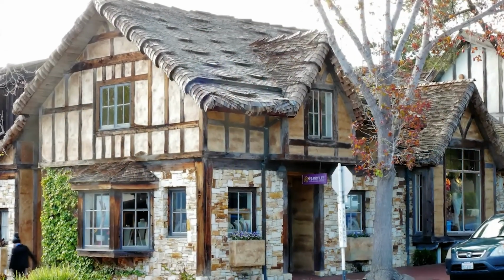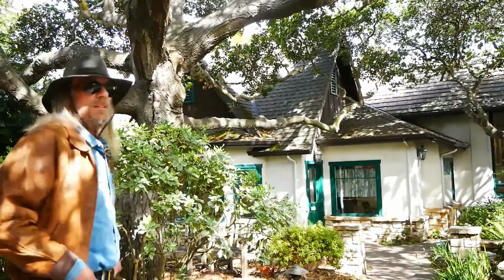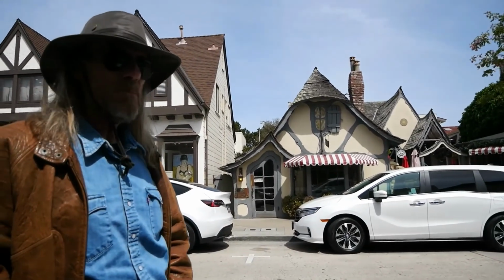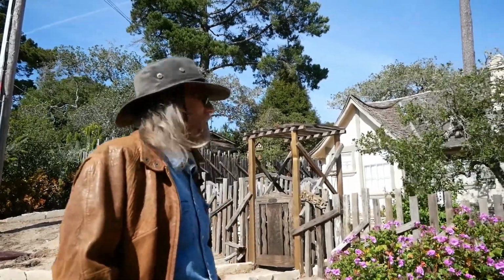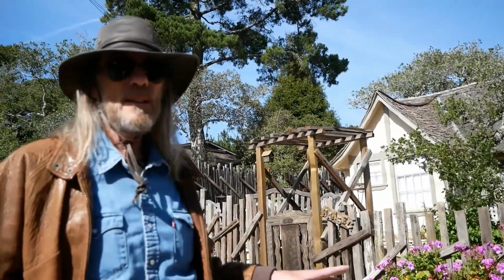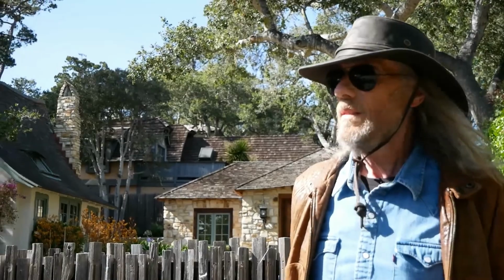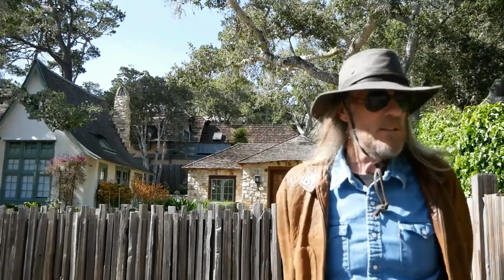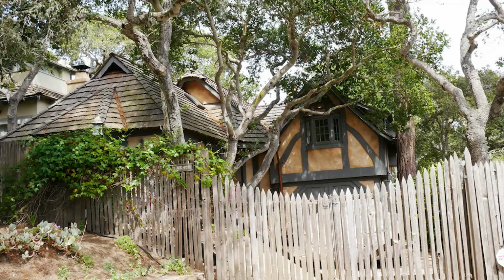Carmel - Storybook Cottages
A brief look at some of the enchanting storybook cottages and shops of Carmel-by-the Sea.